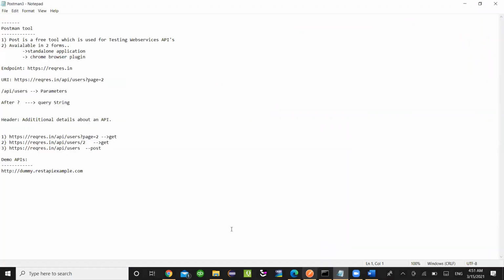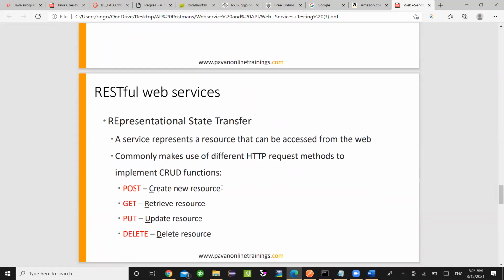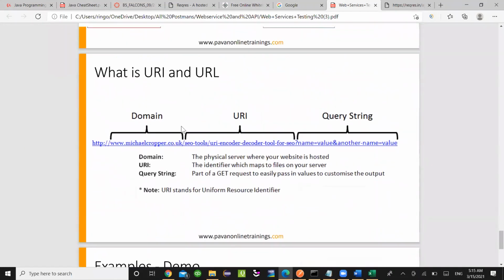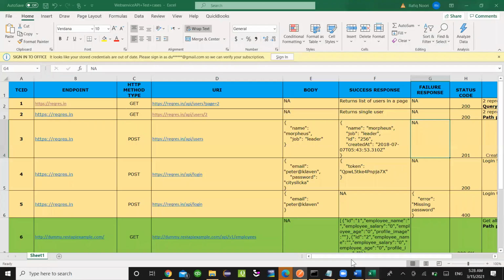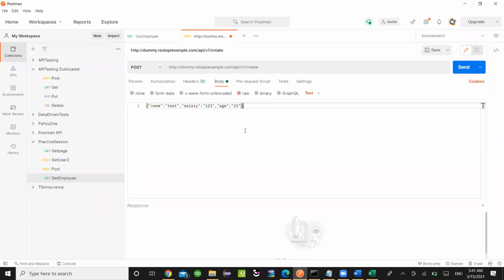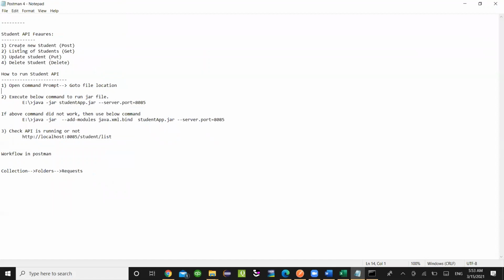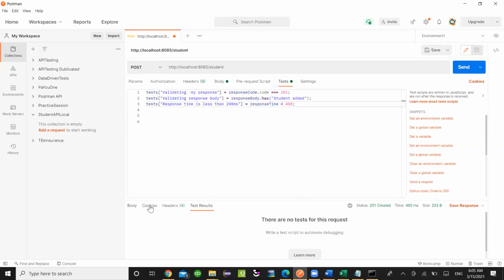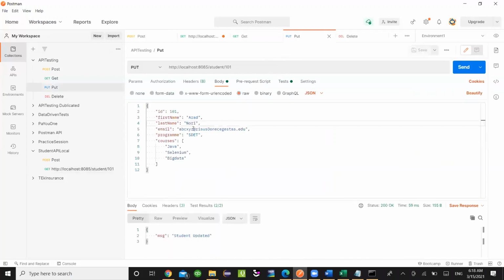Postman Session 1